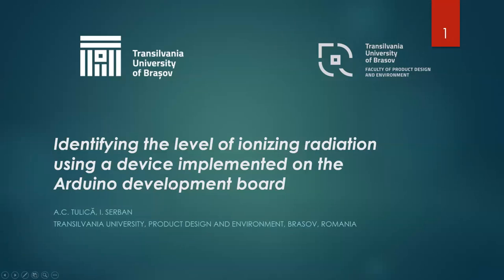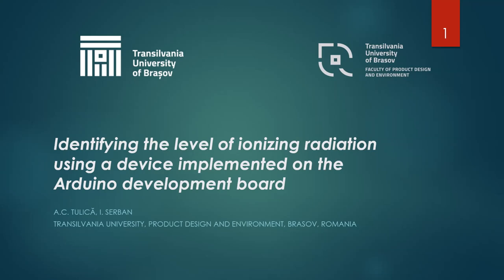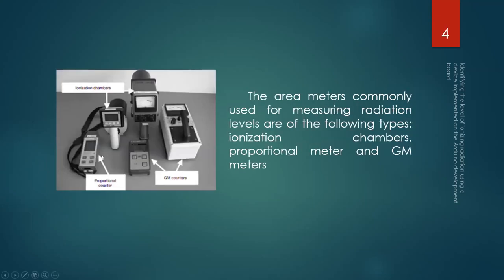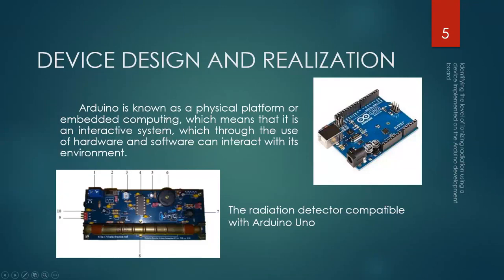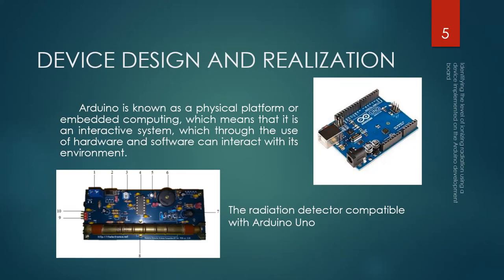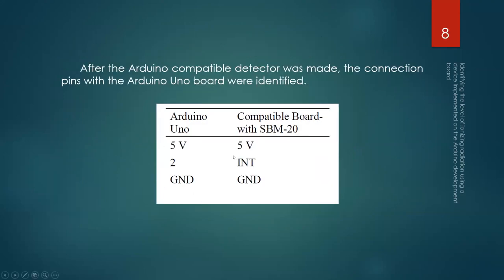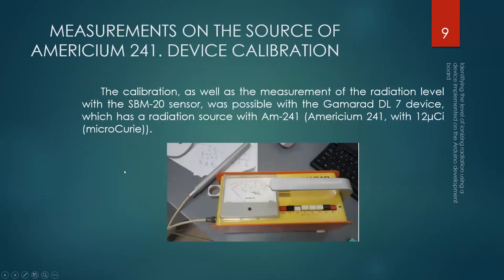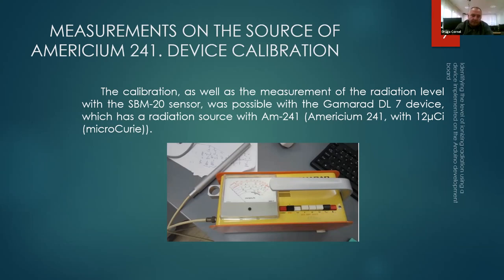Identifying the Level of Ionizing Radiation Using a Device Implemented on on the Arduino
Identifying the Level of Ionizing Radiation Using a Device
Implemented on the Arduino Development Board

A.C. Tulică and I. Șerban,
Transilvania University, Product Design and Environment, Brașov, Romania